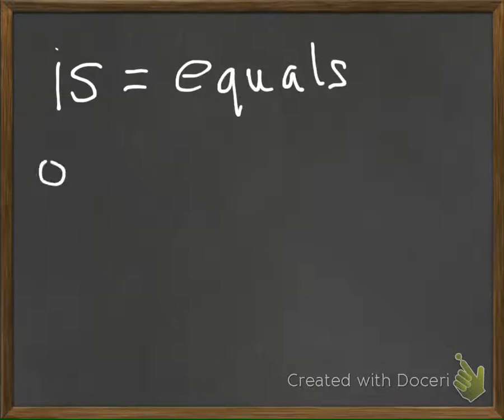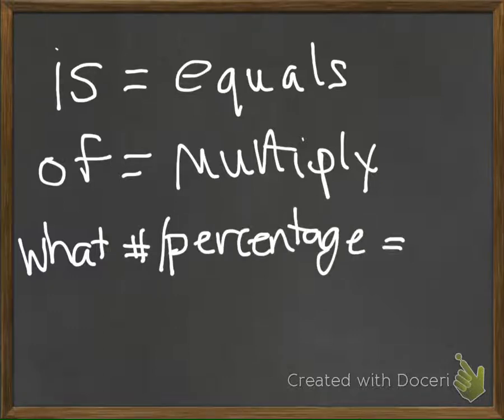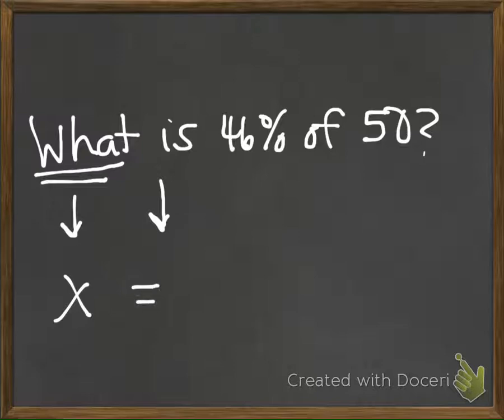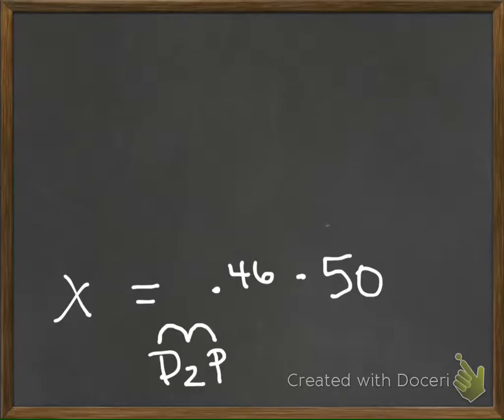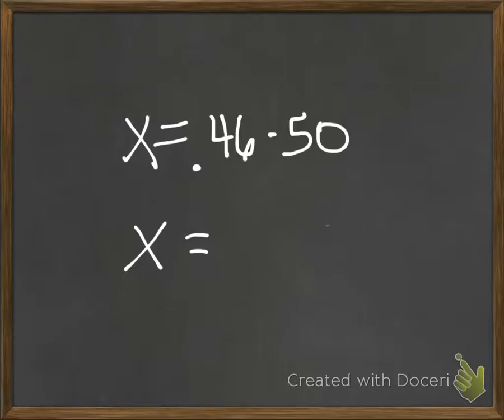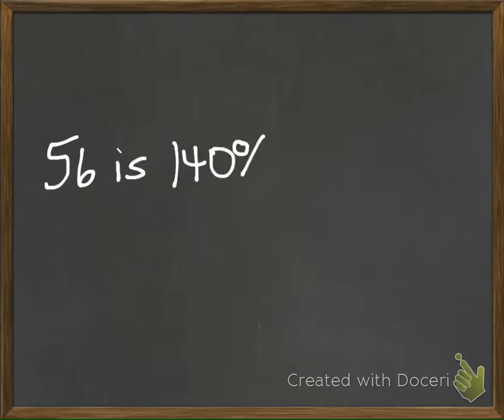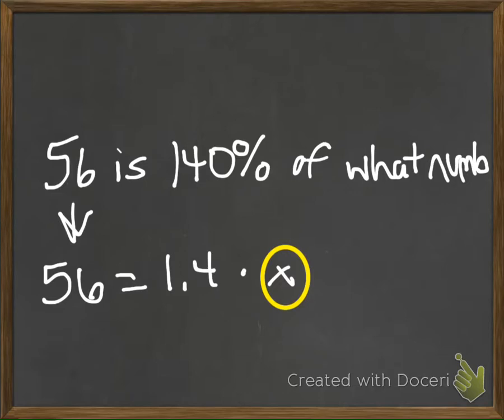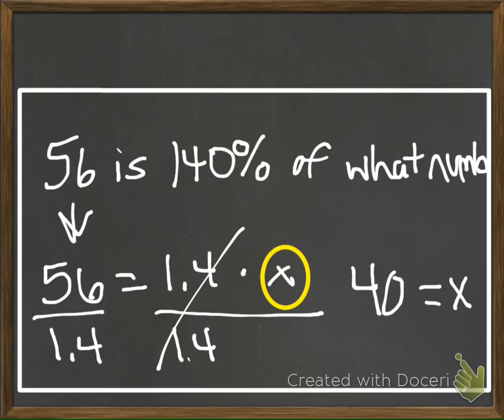Percent of a Number